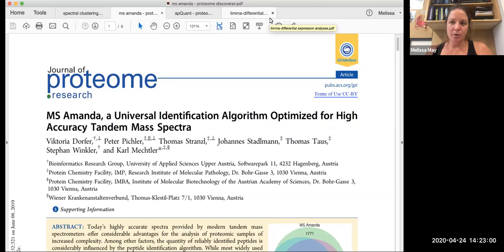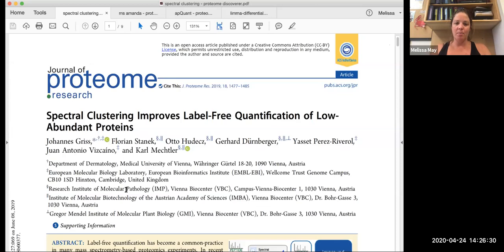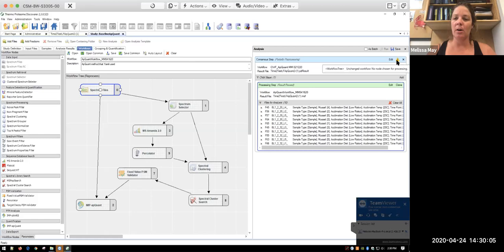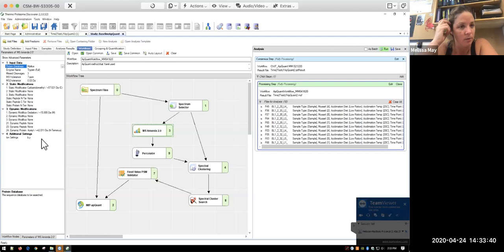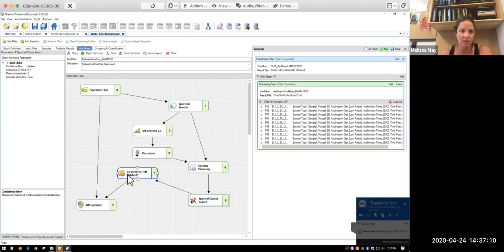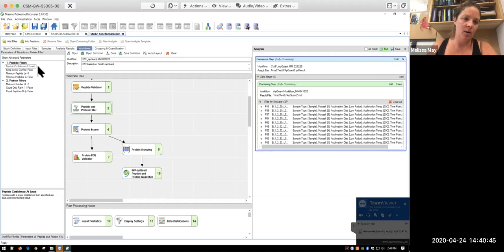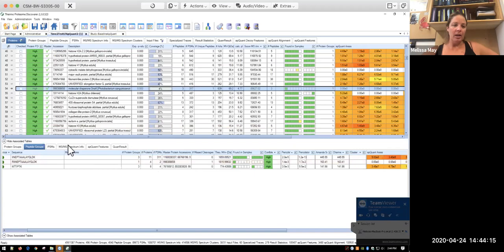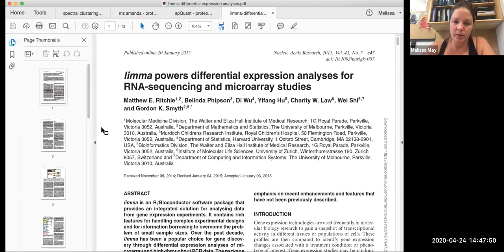Tomanek Lab Workflows for Label Free Quantification of Mussel Proteins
This video describes how we analyze our proteomics samples in Proteome Discoverer using the MS Amanda, Spectral Clustering, and ApQuant nodes. The specific parameters used for our study are described.